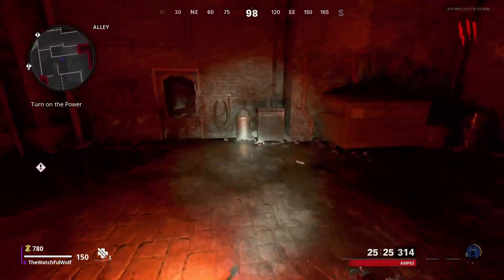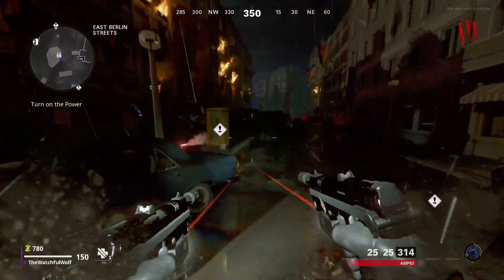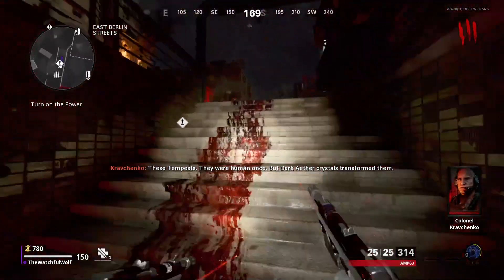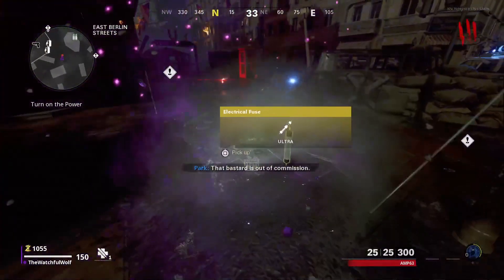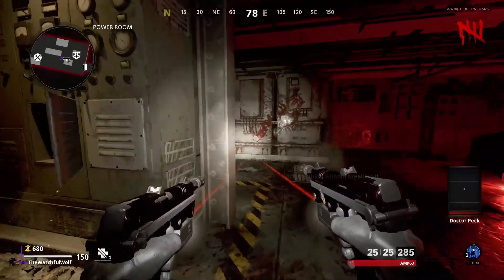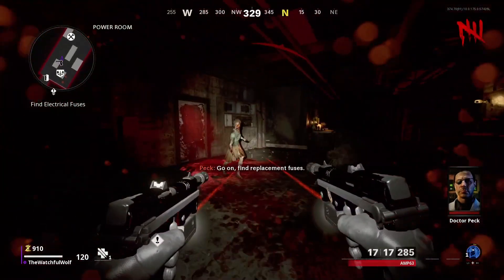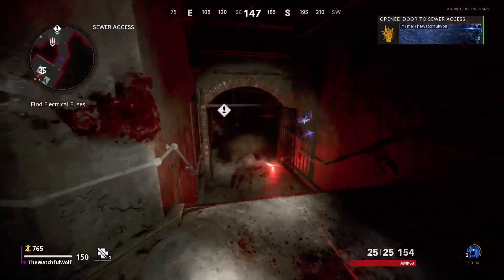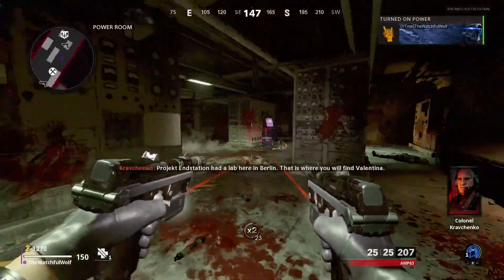How to Pack a Punch on Mauer Der Toten (Black Ops Cold War Zombies Tutorial)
This is a simple tutorial on how to pack a punch on the brand new Mauer Der Toten within Call of Duty: Black Ops Cold War Zombies.